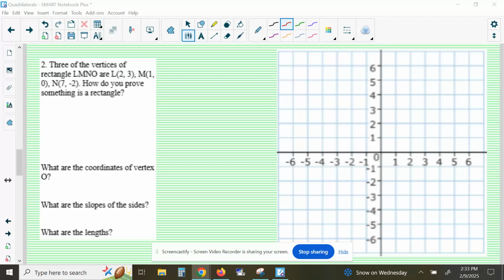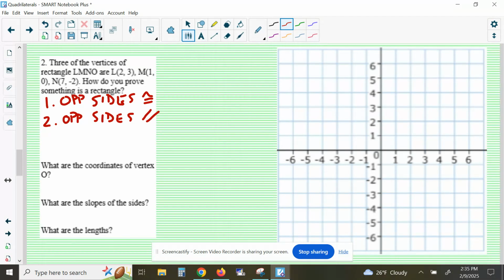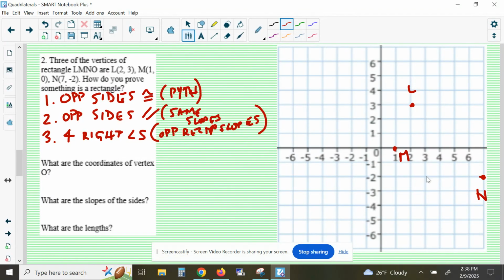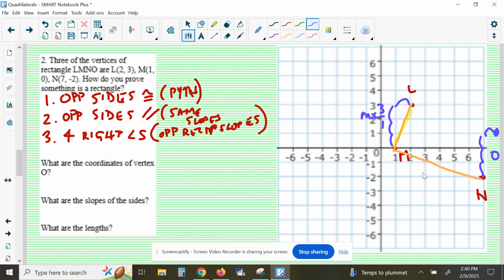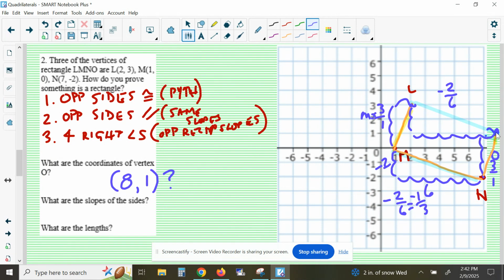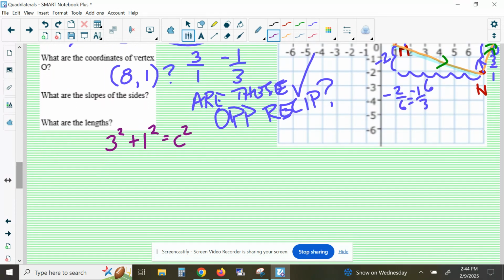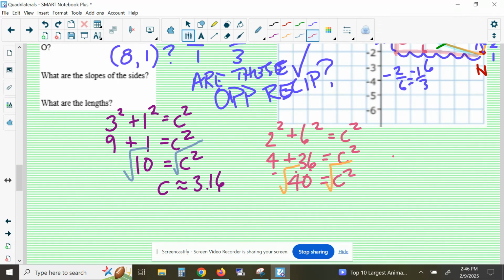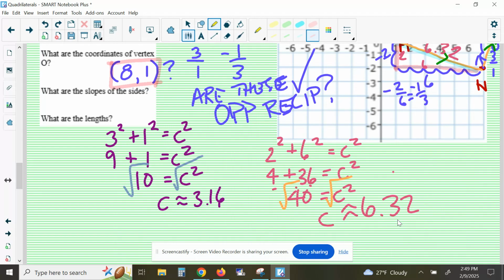Vertices Quads #2 February 9, 2025 2:49 PM